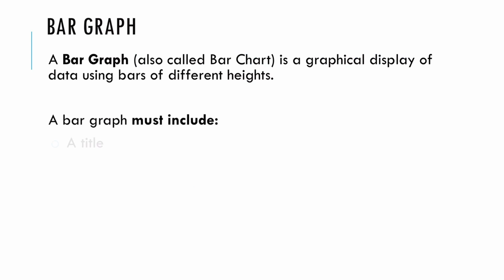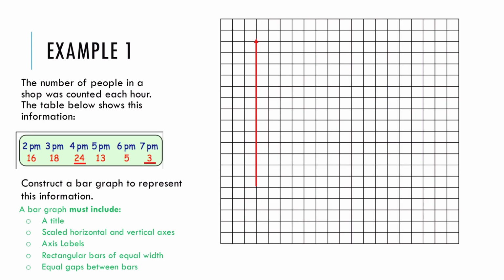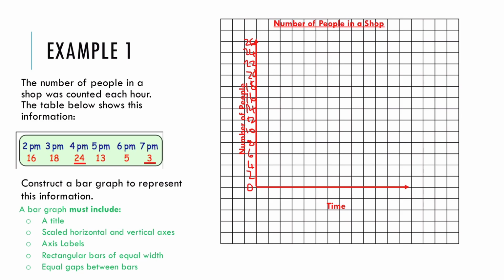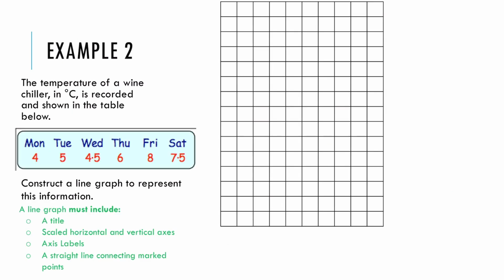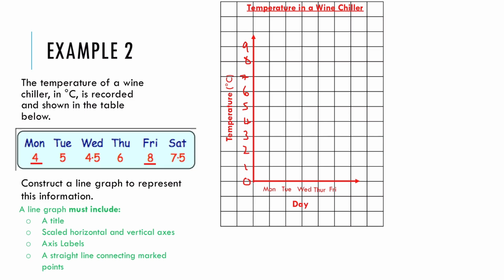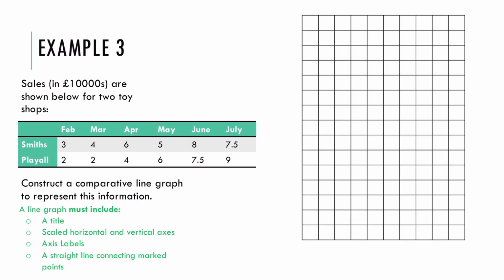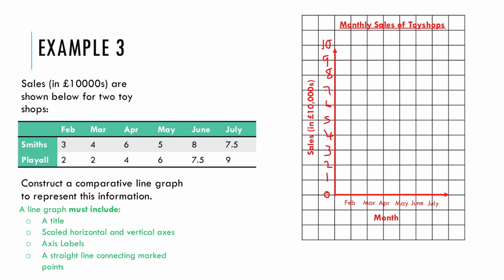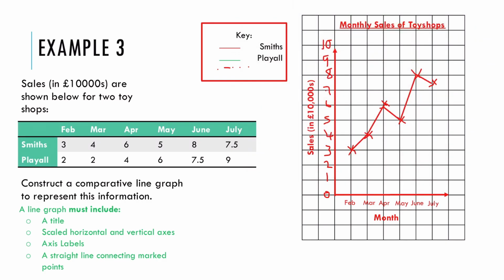Level 3 - Drawing Bar and Line Graphs